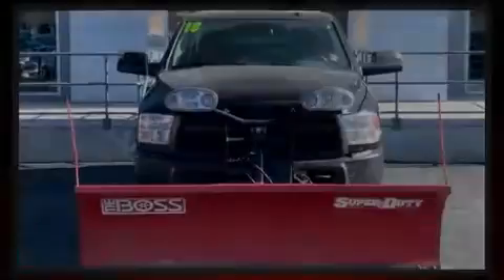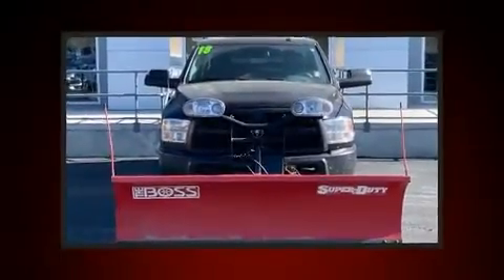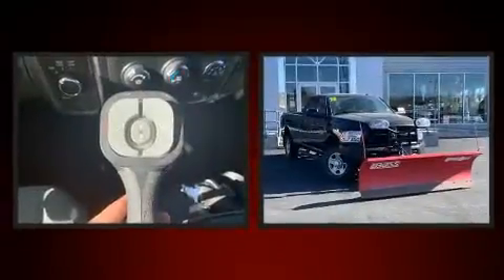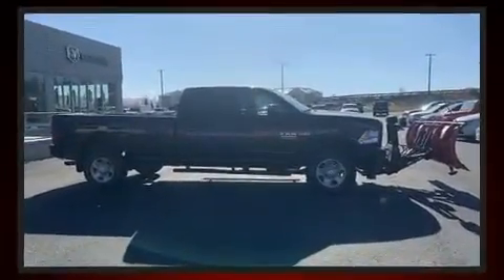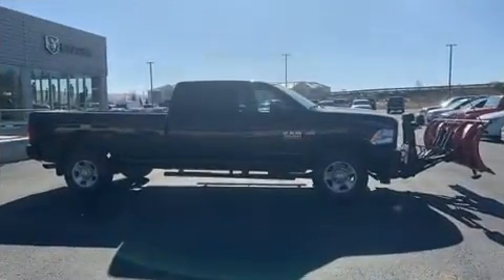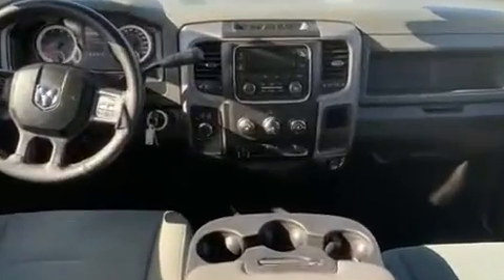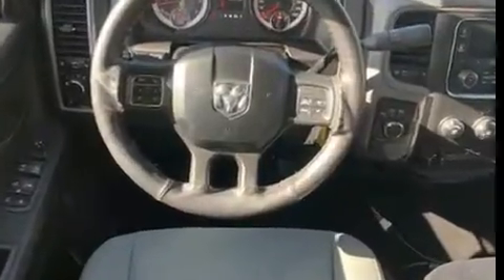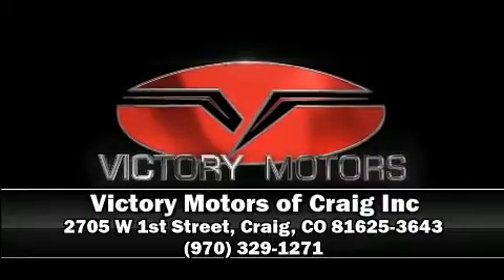2018 Ram 3500 TRADESMAN CREW CAB 4X4 8' BOX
Introducing the 2018 Ram 3500. This 4 door, 6 passenger truck just recently passed the 60,000 mile mark! It features an automatic transmission, 4-wheel drive, and a powerful 8 cylinder engine. The following features are included: 1-touch window functionality, a front bench seat, air conditioning, fully automatic headlights, tilt steering wheel, a trailer hitch, and more. Passenger security is always assured thanks to various safety features, such as: head curtain airbags, front side impact airbags, traction control, brake assist, ignition disabling, and 4 wheel disc brakes with ABS. Various mechanical systems are monitored by electronic stability control, keeping you on your intended path. A Carfax history report indicates just one previous owner. We'd also be happy to help you arrange financing for your vehicle. Stop by our dealership or give us a call for more information.